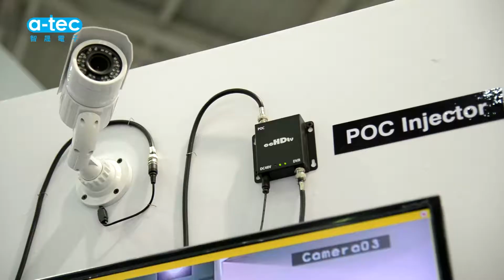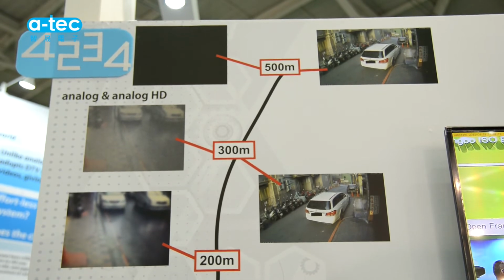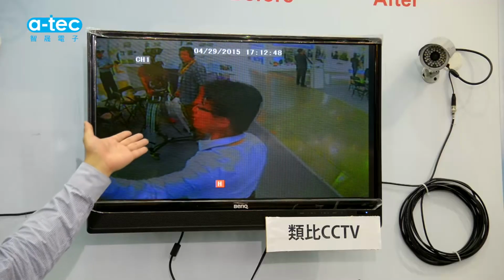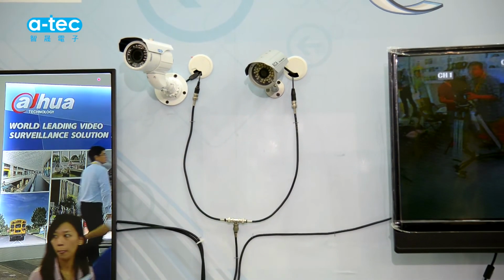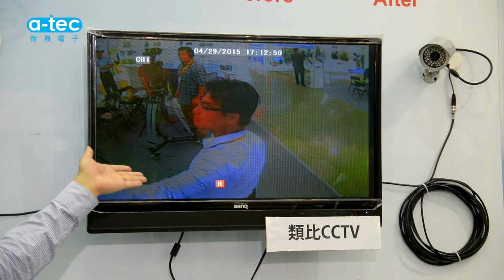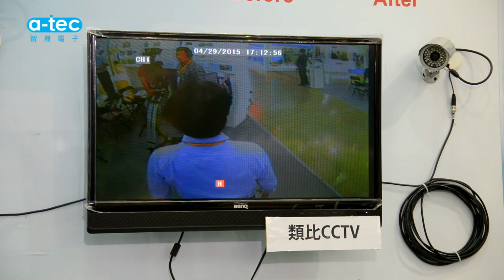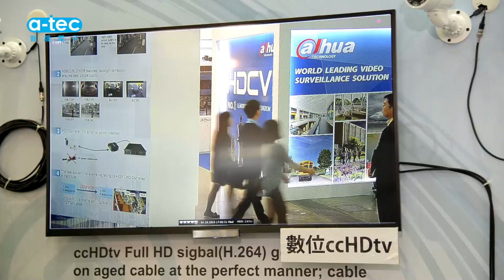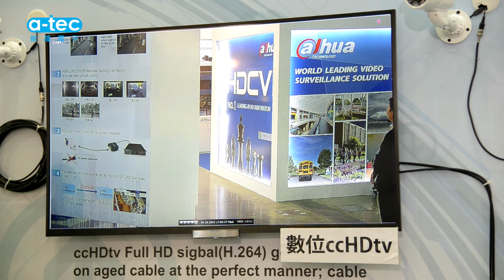The best surveillance solution over coaxial - comprehensive solution offering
being the only high definition digital coaxial surveillance solution, ccHDTV is oriented with ultra low latency, anti interference, long transmission, and high sensitivity. this solution runs on aged coaxial deployment yet delivers high definition resolution without loss. ccHDTV offers an alternative solution to those in need to sorting surveillance at a flexible way.